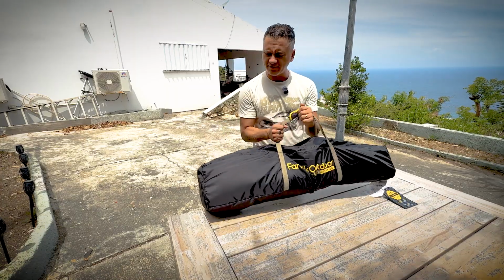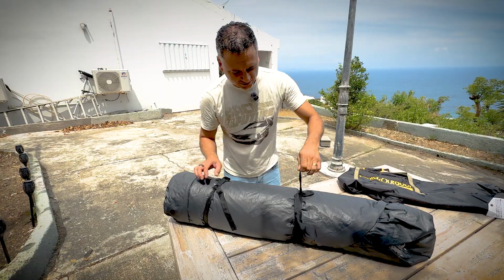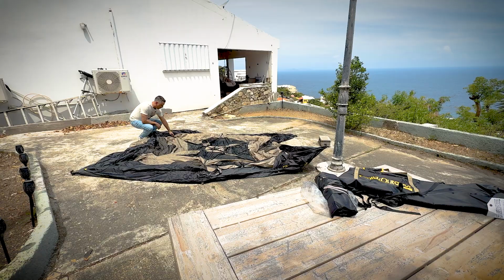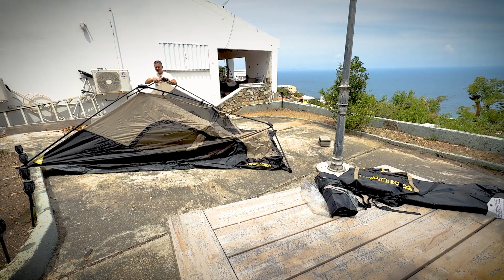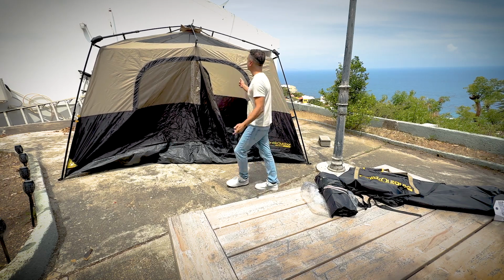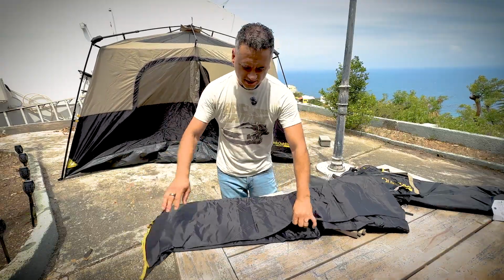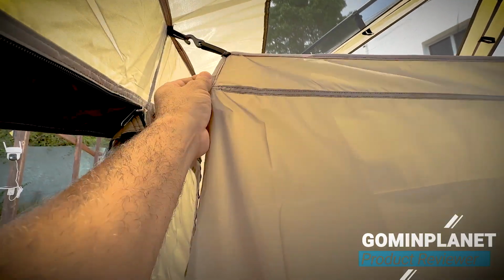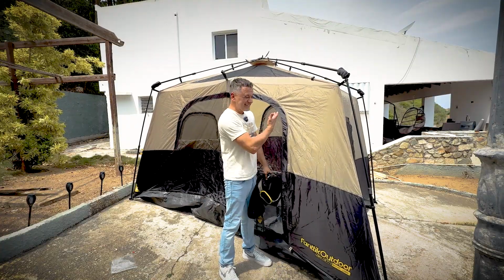Is This the Easiest Camping Tent Ever?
Product Description:
The FanttikOutdoor Instant Cabin Tent offers hassle-free shelter for groups of 4, 6, 8, or 10—set it up in just 60 seconds and you're ready to go. It comes with a full-coverage rainfly and windproof design, keeping everyone dry and stable during unpredictable weather. Spacious interiors accommodate multiple people with ample headroom and gear storage, while the included carry bag makes transport and breakdown a breeze. Designed for families or group adventures, it’s the perfect blend of convenience, comfort, and durability for weekend getaways or serious hikes.

• Our Favorite iPhone
• Our Mics
• Our Outdoor Lights
• Our Phone Cage
• Our Mini Lights
• Our Reflector (when need be)

• Our Favorite Mirrorless Camera
• Our Go‑To Wide Angle Lens
• Our Nifty 50
• Our Shotgun Mic
• Our Overhead Softbox
• Our Keylight
• Our 1st Dockstation
• Our 2nd Dock Station
• Our USB Condenser Microphone
• Our Wireless Mics for Live Streams
• Our Background Light Panels
• Our Power Station for “Just In Case” Power

• Want to See More Products We Recommend?